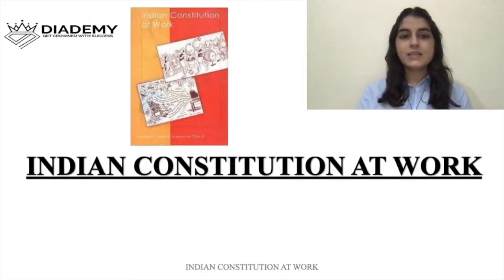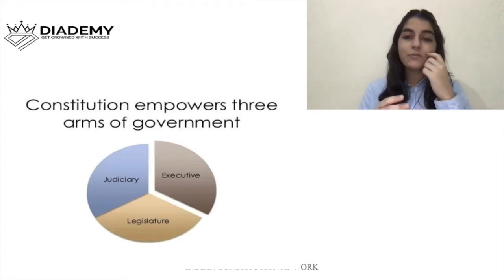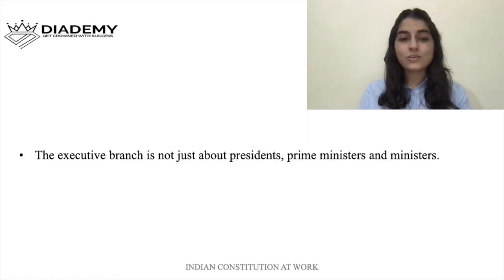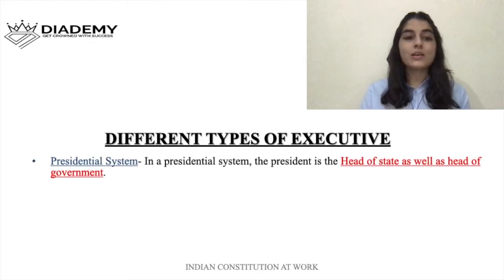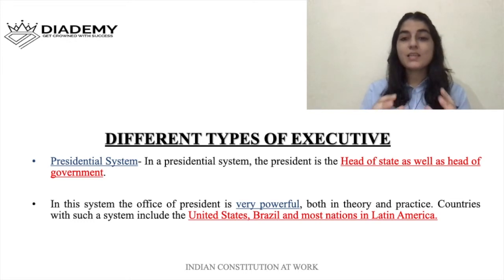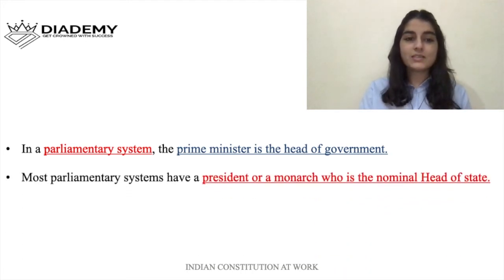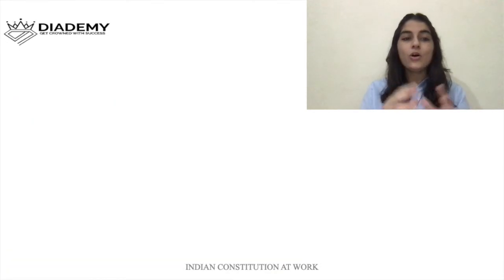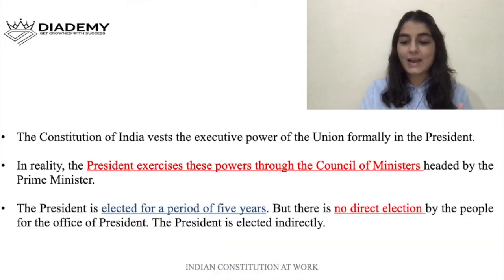Executive NCERT Class 11 Ch-4 | Indian Constitution at Work| Polity NCERT| UPSC IAS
Class- 11
Subject- Political Science
Chapter- Executive
Book- Indian Constitution at Work

What is Executive?
What is the difference between Presidential and Parliamentary Executive?
How is the President elected and removed?
How is the Vice-President elected and removed?